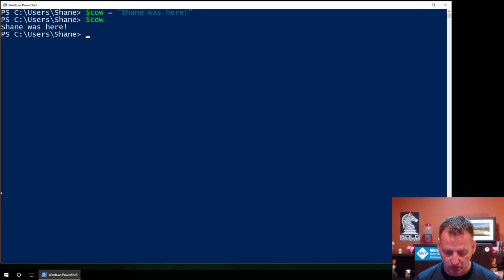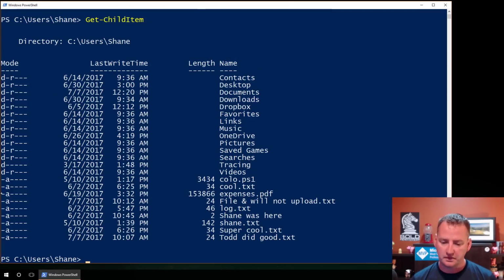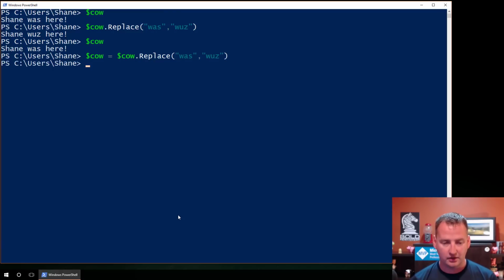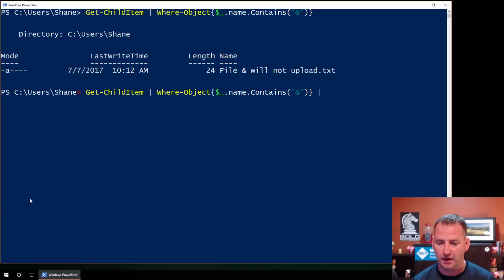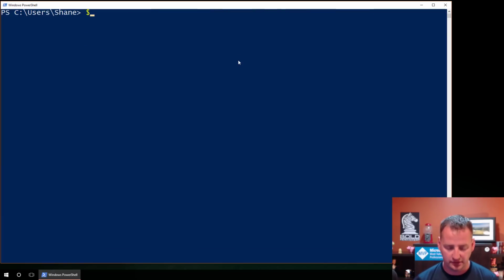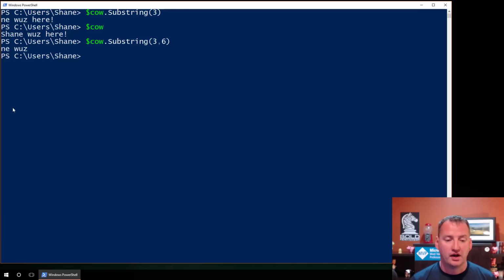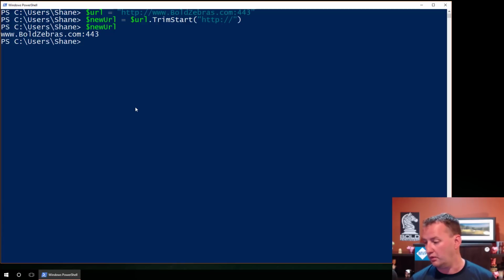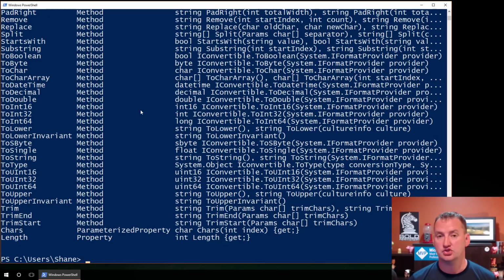PowerShell String Manipulation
In this video, we learn some of the cool things you can do with a string of text in PowerShell. This is the time of stuff you have to add to your toolbelt to automate your works.

Topics covered:
* ToUpper
* ToLower
* Contains
* Replace
* Substring
* And a few examples